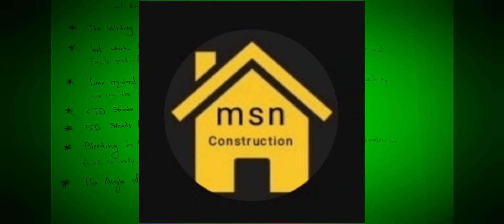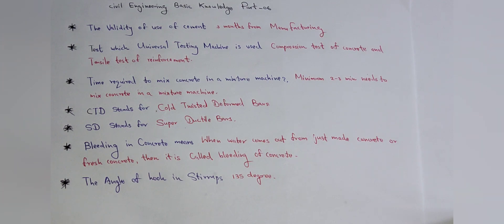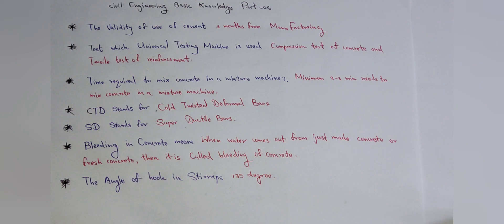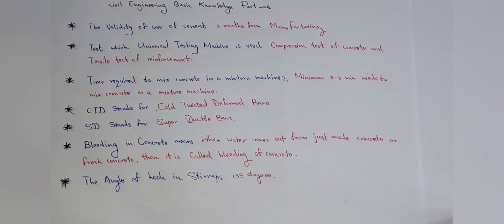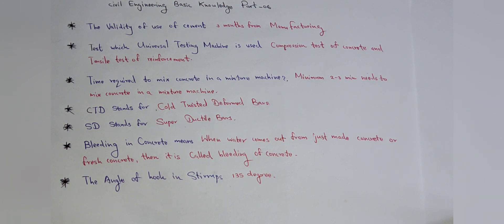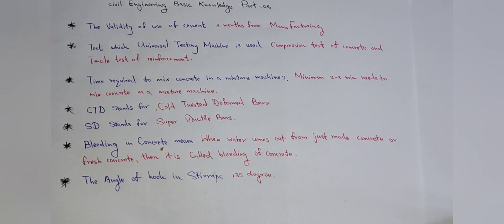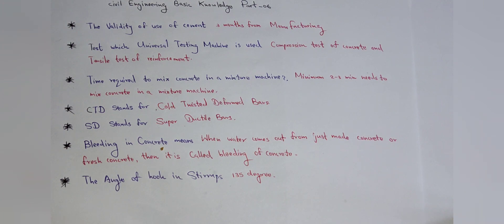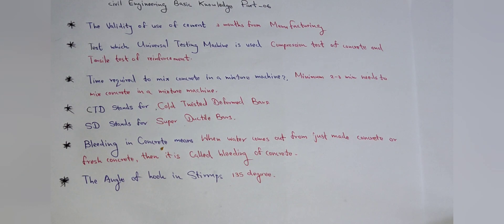Civil Engineering Basic Knowledge Part 06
Dear All,
I kindly Request you all to go through this video to boost your knowledge in the field of Civil Engineering. Have a blessed day.
Proprietor,
Eng. Shuhail

72. Civil Engineering Basic knowledge part 07
71. Footing Design With BS 8110
70. Column Design BS 8110
69. Beam Design with BS 8110
66. Financial Feasibility of a Project
65. Benefits to be achieved in a Project
64. Six Targets (Objectives) Of A Project
60. A Basic Guide to Civil Engineering
59. Main Concepts In Construction Project Management
58. General Guide On How to Prepare a BOQ
57. An IntroductionOn Project Management in construction
56. What is A BOQ?
55. An Introduction On Structural Design
54. Why deep foundations Used In Heavy Construction?
53. The Importance Of Shallow Foundations
47. Components Of A Bridge
46. Translucent Concrete part 02
45. Translucent Concrete part 01
44. Stirrups In Construction (Part 02)
43. Stirrups In Construction (Part 01)
42. Continuous Concrete Mixers (Part 03)
41. Types Of Concrete Mixers (Part 02)
40. Concrete Mixers (Part 01)
36. House Plans (Part 04)
35. House Plans (Part 03)
34. House Plans (Part 02)
33. House Plans (Part 01)
31. Types Of Timber Used in Housing Construction
30. Building Components Part 05
29. Building Components Part 04
28. Building Components Part 03
25. Civil Engineering Basic Knowledge Part 05
24. Civil Engineering Basic Knowledge Part 04
23. Civil Engineering Basic Knowledge Part 03
22. Civil Engineering Basic Knowledge Part 02
17. How to select a good land for a two story house construction & what are the general facts to be considered when drawing a architectural plan
13. Timbering in Loose Wet Soil
12. Timbering In Dry Loose Soil (With Sinhala Explanation)
11. Typical Foundation Detail for Toilet Drops
10. Why Reinforcement? In Concrete
09. Constituent Materials Used In Concrete
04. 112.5mm thk. Brick Wall Fdn Detailing
03. 225mm thk. Brick Wall Fdn detailing
02. Types Of Roofs In UK